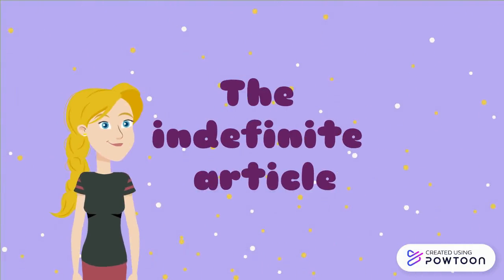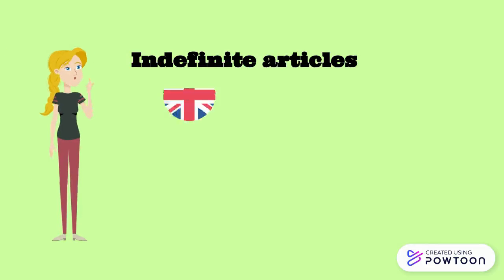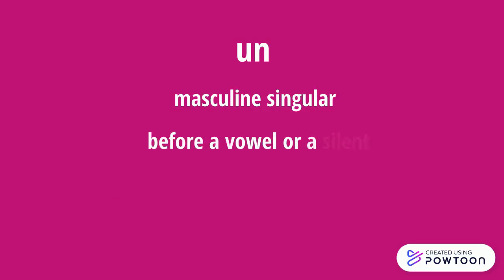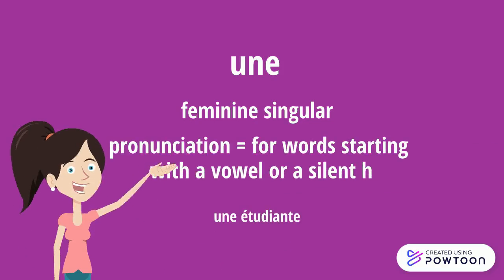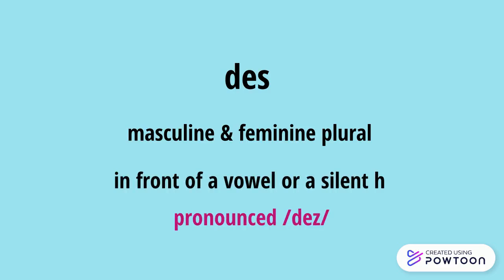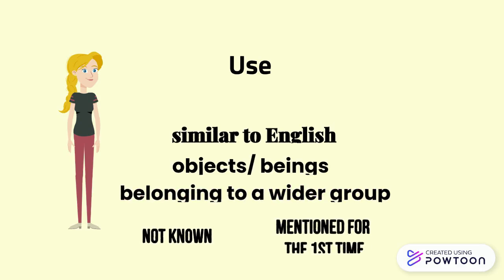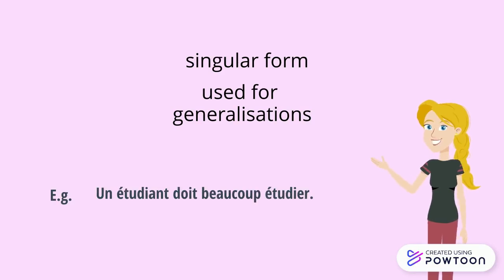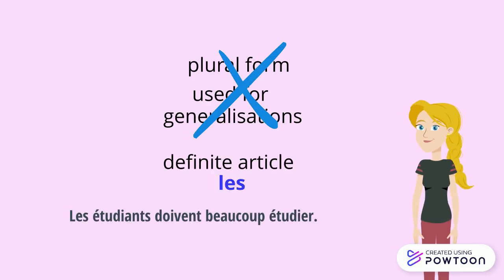The indefinite article in French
The indefinite article in French un, une, des: forms and use.